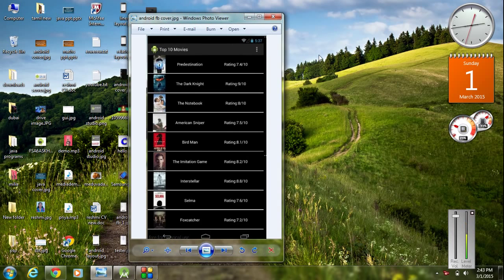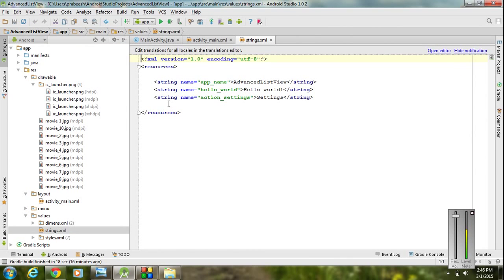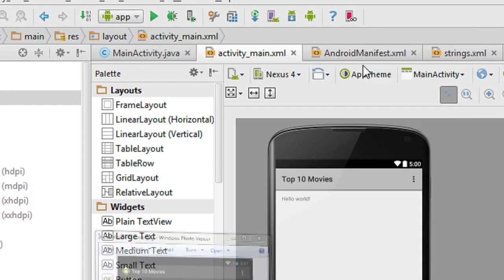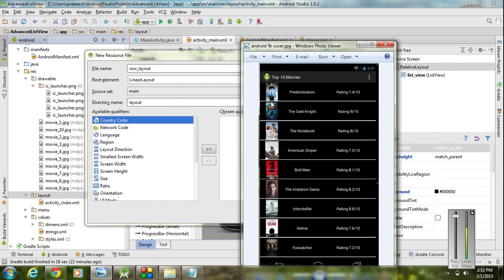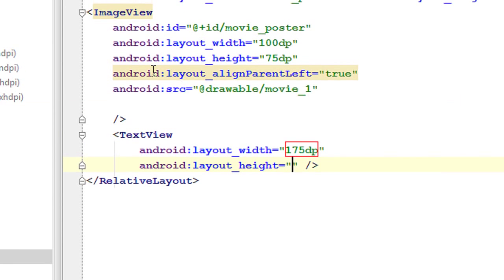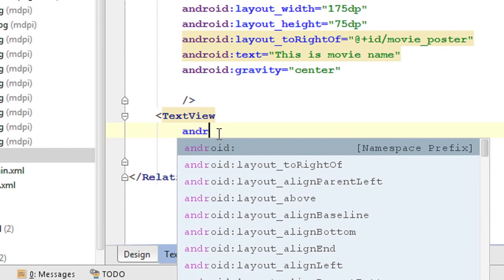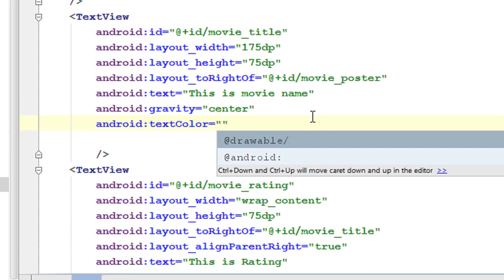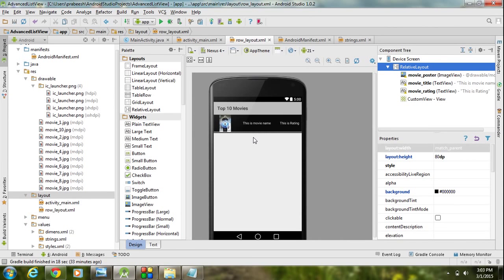18 ListView with Custom Adapter part 1 Android Studio Tutorial